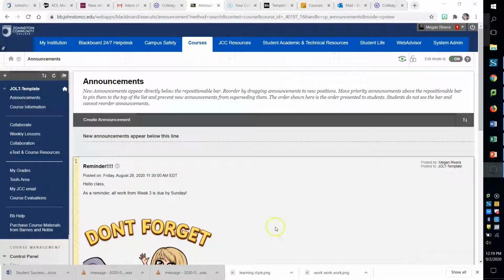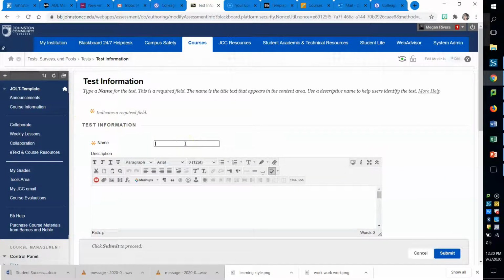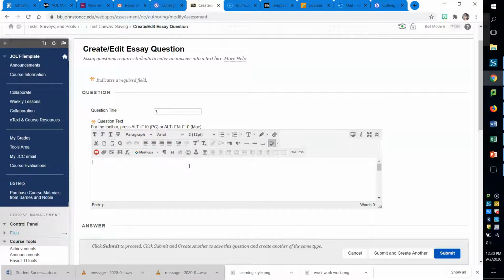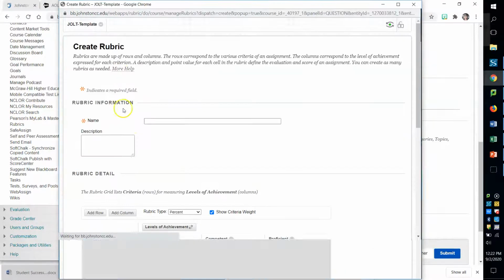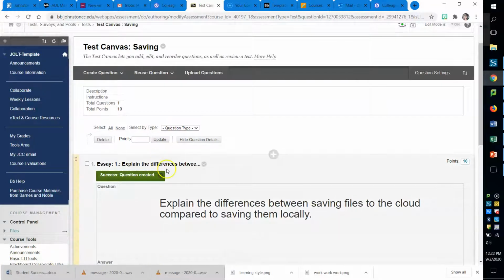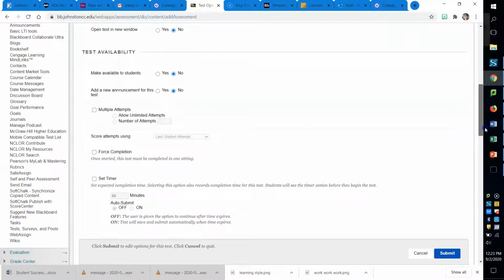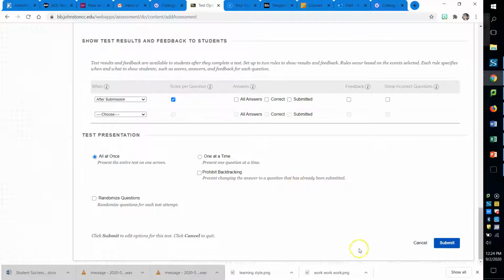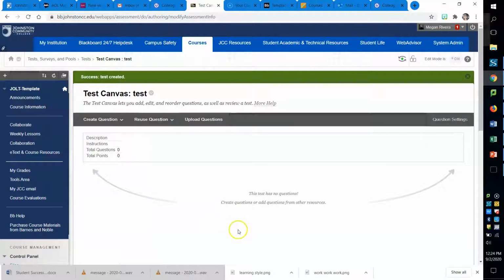How to create a test in BB